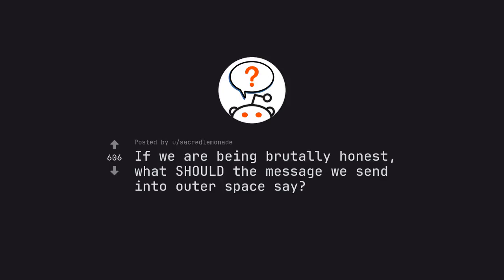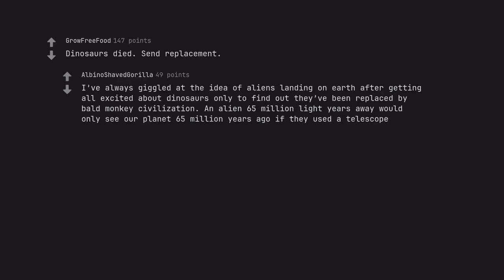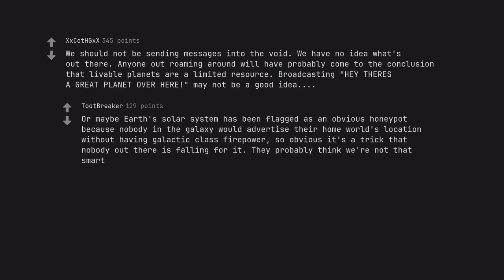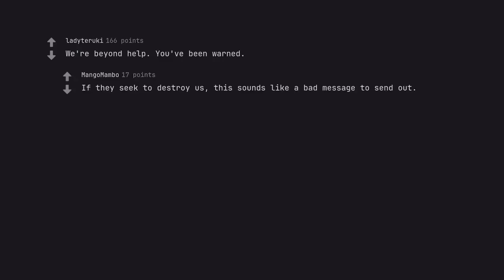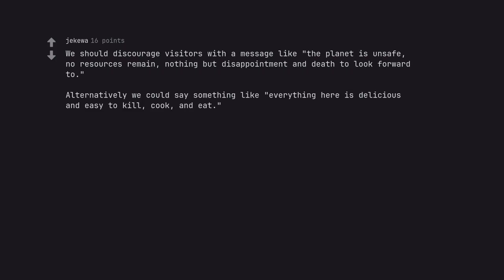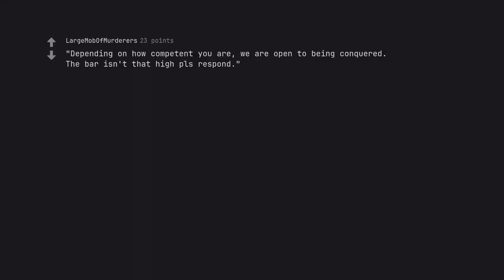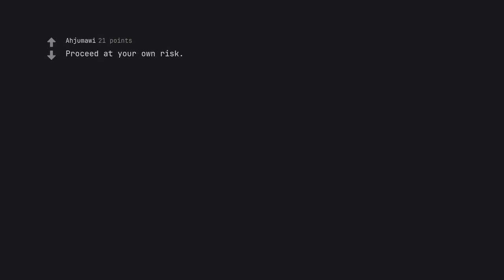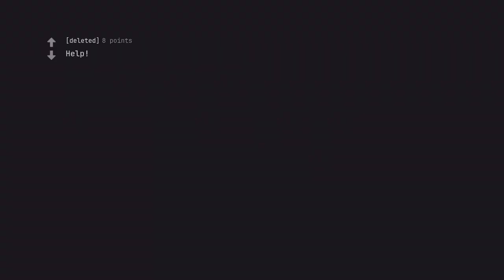Unleashing the Ultimate Message: What We SHOULDNT Say to Extraterrestrial Life (r/AskReddit)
Enter the world of intergalactic communication as we unveil the one message that must never be uttered to extraterrestrial life forms. Join us on this adventure of words and wisdom, as we delve into the realms of the unknown and uncover the ultimate secret to interstellar communication.

In this eye-opening video, we explore the dos and don'ts of interacting with alien beings, unraveling the mysteries of their language and culture. Our team of experts, armed with years of research and experience, will guide you through the intricacies of communication with different alien species and reveal the grave consequences of saying the wrong thing.

With our powerful SEO strategies, we have carefully curated this video to ensure that it reaches the far corners of the galaxy. Packed with relevant keywords and captivating visuals, it is bound to captivate even the most advanced alien civilizations.

Join us as we embark on a journey of discovery and uncover the secrets of extraterrestrial communication. Get ready to be enthralled by our descriptive excellence and emotive eloquence, as we unravel the complexities and intricacies of communicating with beings from other worlds.

But beware, dear viewers, for the consequences of not adhering to the rules of intergalactic communication are dire. So come, let us unleash the ultimate message, and awaken the cosmic consciousness within us all.